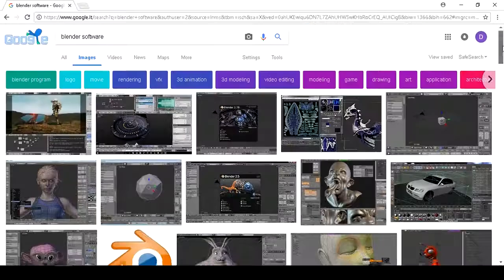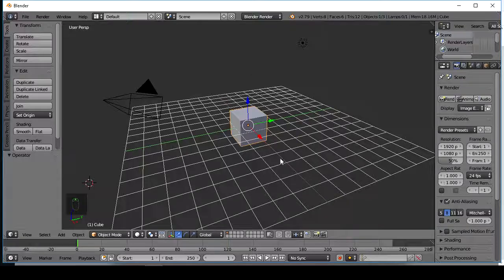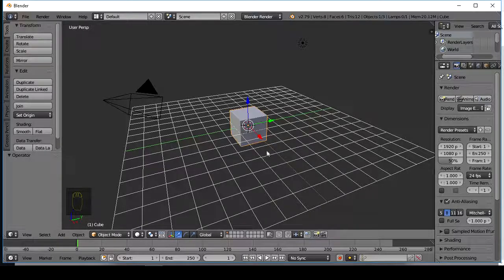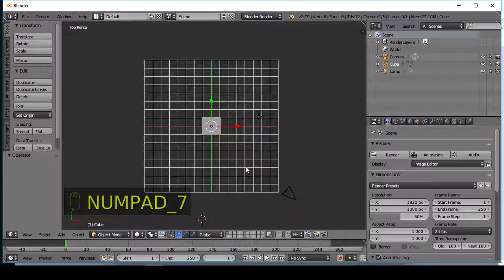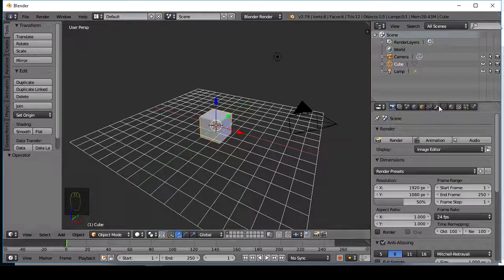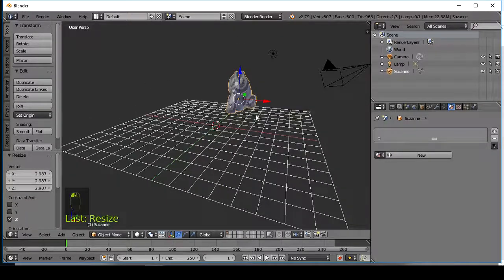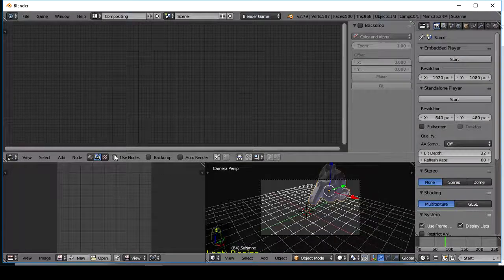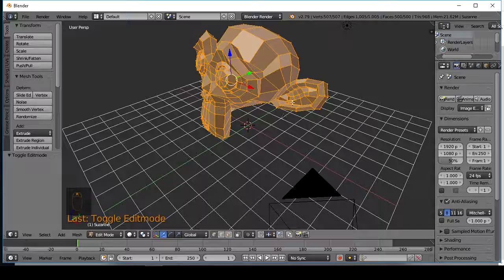Blender Beginner Tutorial l How To Use Blender ?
Blender tutorial for absolute, complete beginner. First steps how to use blender. I will go throught blender interface, navigation in 3d view, numpad keys, hotkeys, render engines, interection modes, screen layouts and a basics of modeling, blender fundementals, blender download. This tuturial how to use blender for beginners.